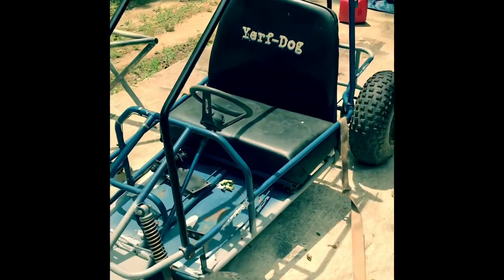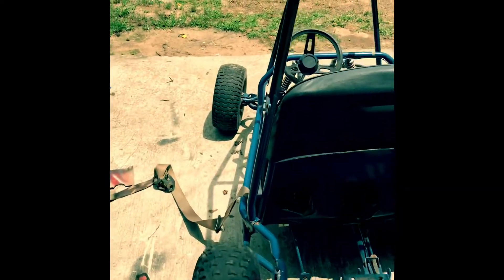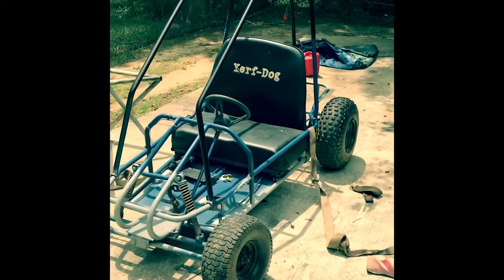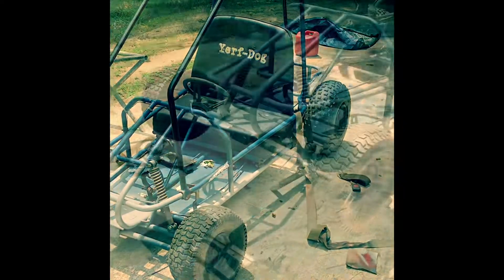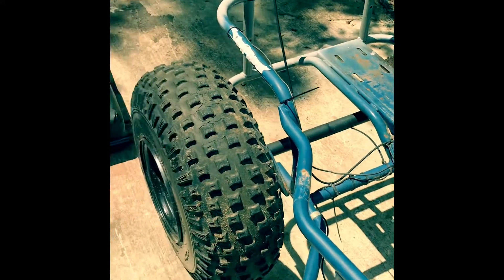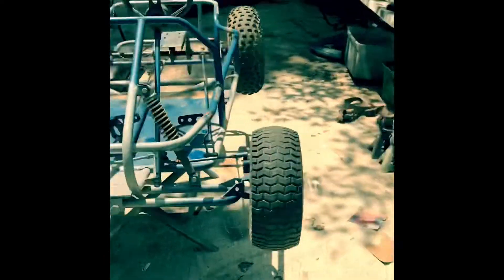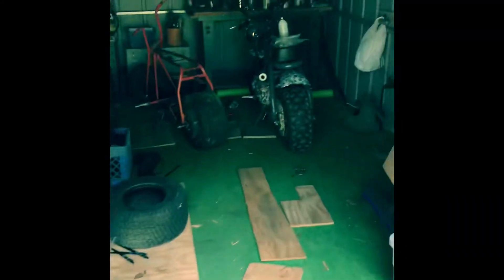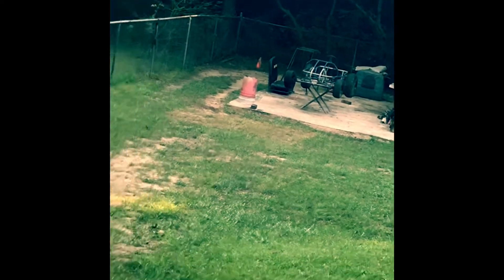Yerf Dog 30021 Go kart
Quick updated.  Rebuilding this yerf dog go kart.  Will be repainting it and installing a new engine and torque converter system